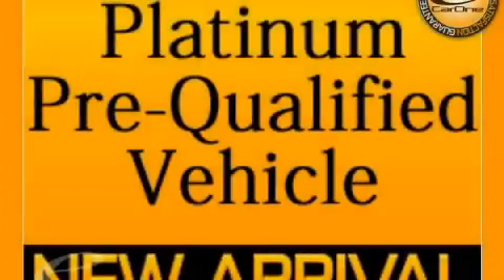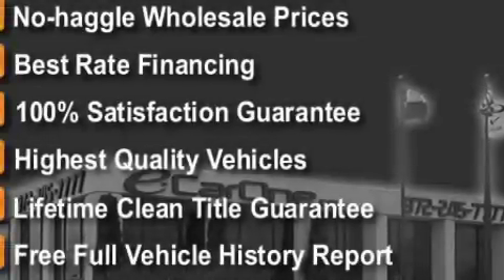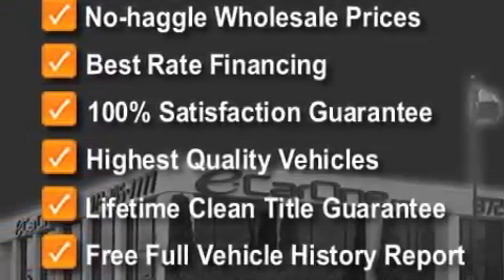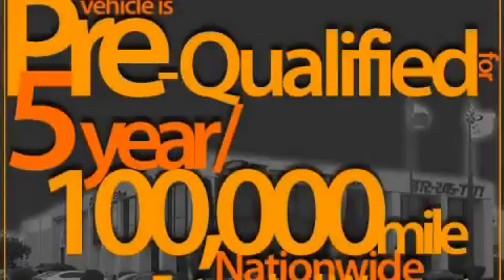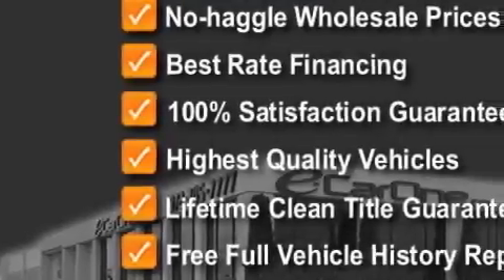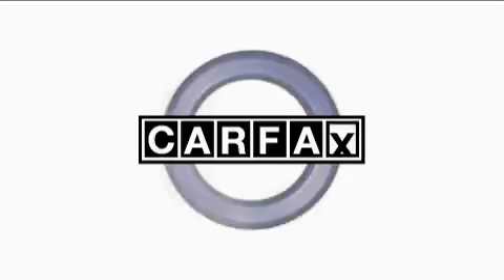Used 2008 Ford Expedition EL Carrollton TX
Year: 2008
 Make: Ford
 Model: Expedition EL
 Engine: 5.4L SOHC SEFI 24-valve V8 engine
 Trans.: Automatic
 Exterior: White
 Miles: 71,278
 Interior: Other

 1875 N. Interstate 35E

 Preowned 2008 Ford Expedition EL Carrollton TX